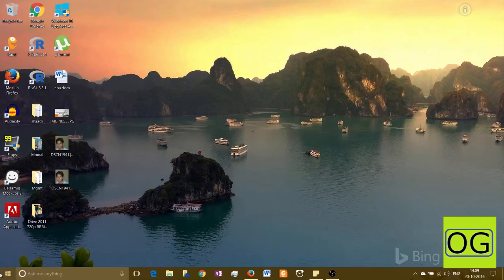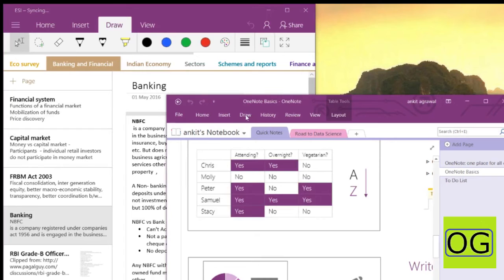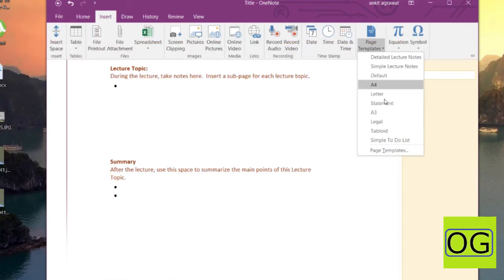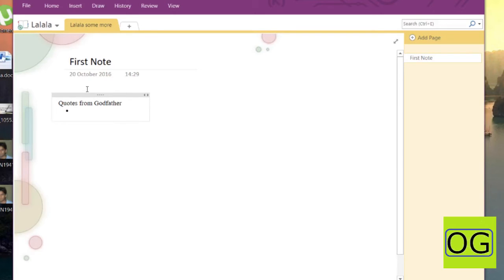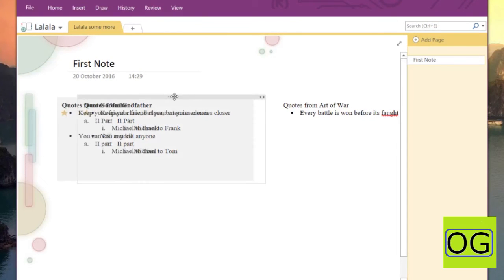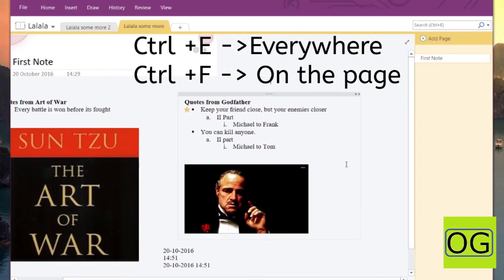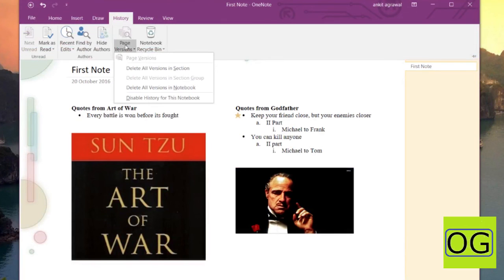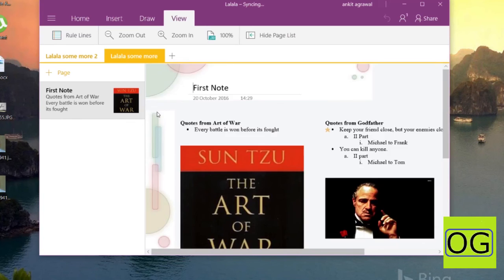Top OneNote FEATURES | Tips & Shortcuts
OneNote is one of the two best note taking apps out there. In this video I explain some important features to get you up to speed faster